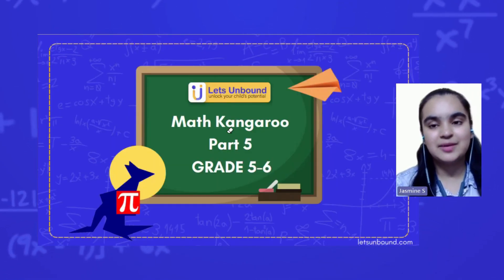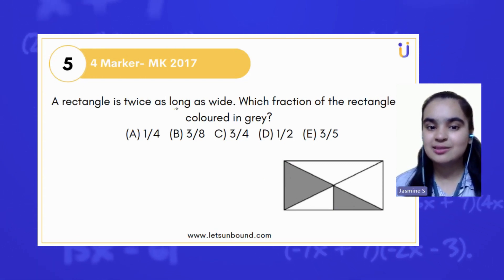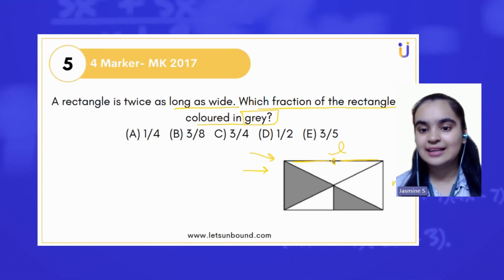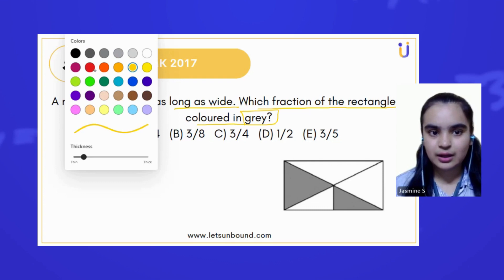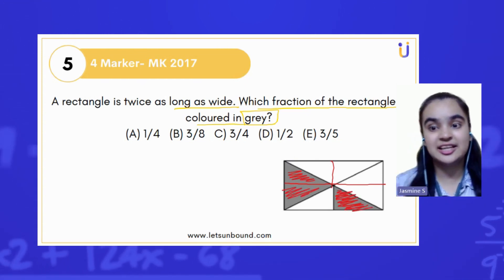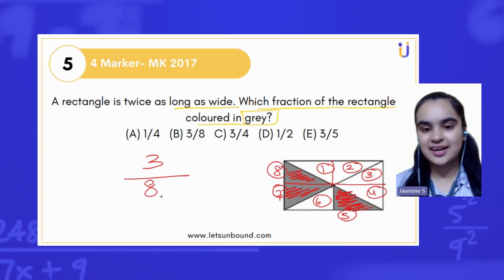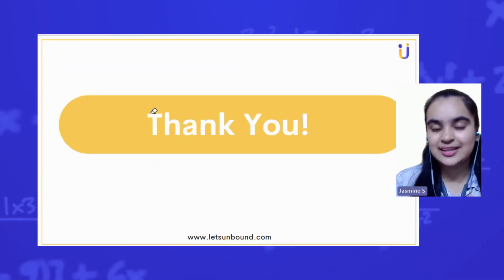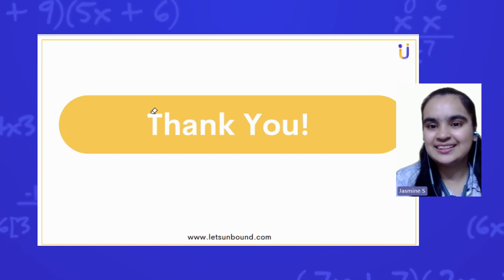Grade 5-6 | Mastering Math Kangaroo 2024